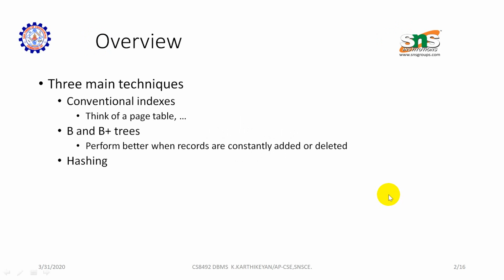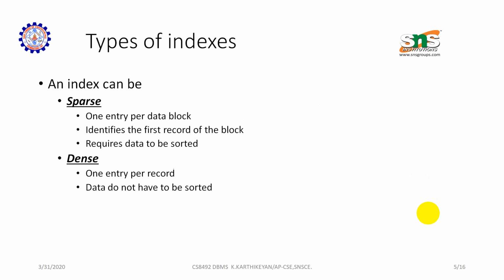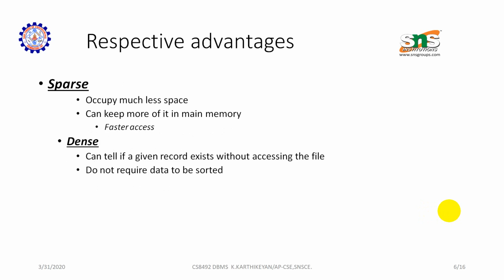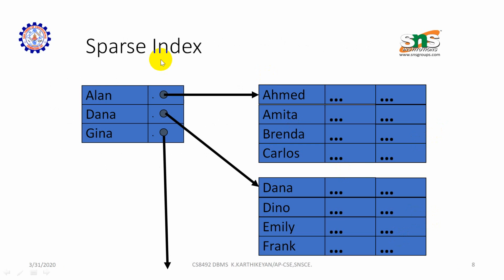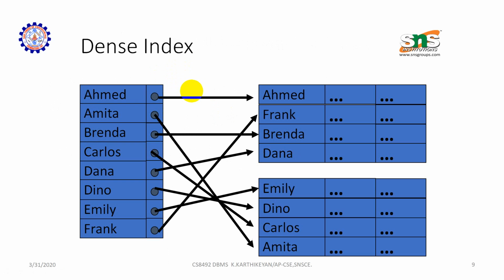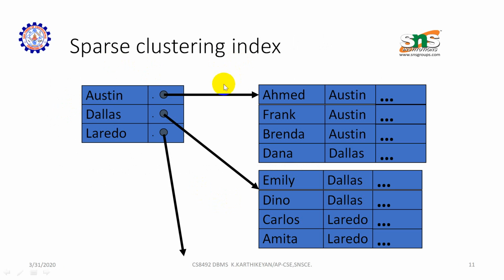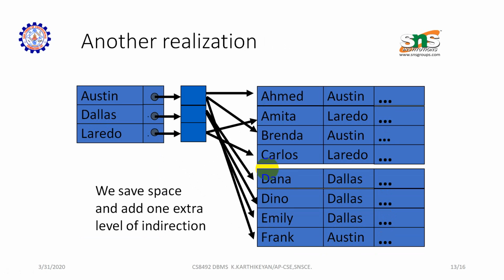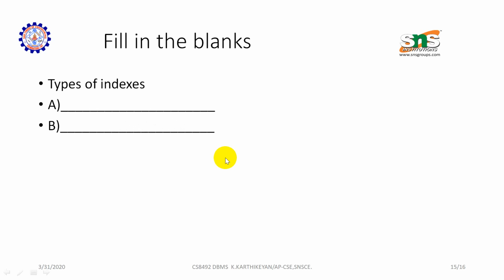UNIT-4 Indexing and Hashing –Ordered Indices